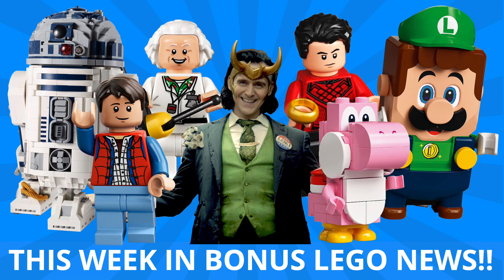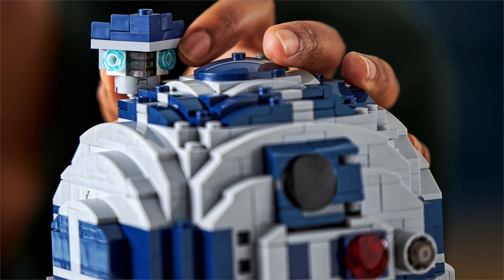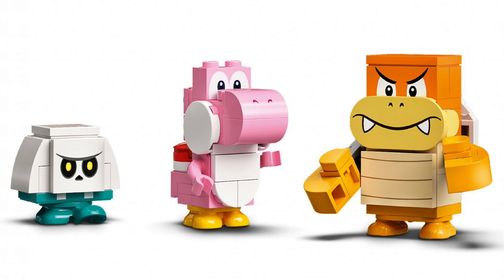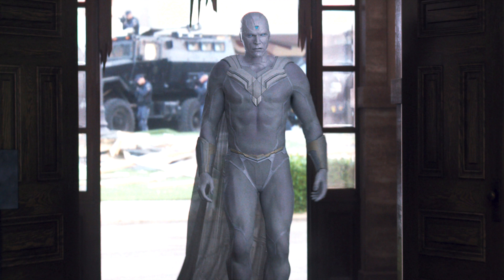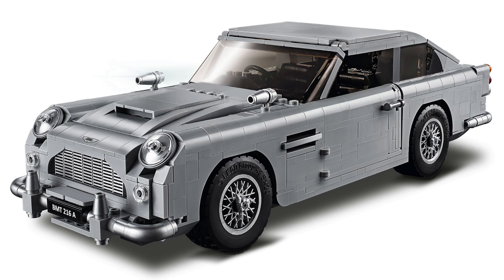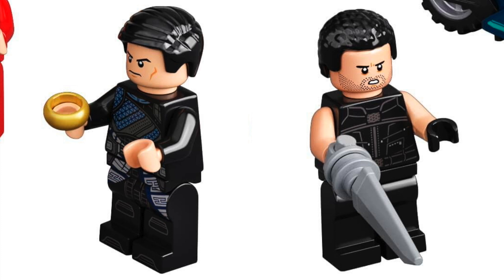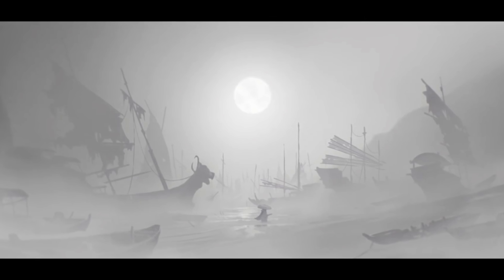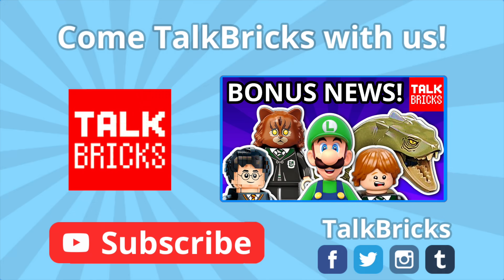BONUS LEGO NEWS! R2-D2! LEGO Luigi! Marvel Collectible Minifigures! DeLorean Time Machine?! Wonka?!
Today I'm breaking down This Week in BONUS LEGO NEWS!! Featuring LEGO Deals! LEGO Star Wars! LEGO Ninjago! LEGO Marvel! LEGO Disney! LEGO Friends! & MORE!!

NEW SETS
LEGO NASA Space Shuttle Discovery
LEGO Modular Police Station
LEGO Ideas Medieval Blacksmith
LEGO Marvel Carnage
LEGO DC Batman Cowl (Pre-Order)
LEGO Spider-Man versus Venom and Iron Venom
New Harry Potter Sets Available for Preorder!

LEGO Games Built to Bundle Humble Bundle Deal!

LEGO Super Mario Adventures with Luigi Starter Course (71387) Revealed! Coming August 1st! $59.99

- LEGO City Tuning Workshop
- LEGO City Space Deep Space Rocket
- LEGO Star Wars Yoda
- LEGO NINJAGO Fire Stone Mech
- LEGO Star Wars Knights of Ren Transport Ship
- LEGO City Family House
- LEGO Jurassic World Baryonyx Face Off
- LEGO Marvel Iron Man Helmet
- LEGO Super Mario Master Your Adventure Maker Set

LEGO Star Wars R2-D2 (75308) Officially Announced! Coming May 1st!
- 2314 Pieces - $199.99

LEGO Star Wars May the 4th Be With You Promotions Revealed! 5/1-5/5!
- FREE Tatooine Homestead with LEGO Star Wars Purchases over $85
- Double VIP Points on all LEGO Star Wars purchases
- FREE Imperial Shuttle Polybag with LEGO Star Wars Purchases over $40 (In-Store Only)
- VIP Sweepstakes: “Dutch” Vander Collectible!

LEGO Marvel Disney+ Minifigures Series! Wandavision! The Falcon & The Winter Soldier! Loki! What If?
- Scarlet Witch, White Vision, Monica Rambeau, Captain America (Sam Wilson), Bucky Barnes, Loki (with Throg ), Lady Loki, Captain Britain (Peggy Carter), Zombie Captain America, Star-Lord (T'Challa), Spider-Man (Steve Rogers), Thanos (Gamora)

LEGO Back to the Future DeLorean Time Machine (10290) Coming in September? $130

LEGO Marvel Shang-Chi Sets Officially Revealed! Coming April 26th?
- Battle at the Ancient Village (76177)